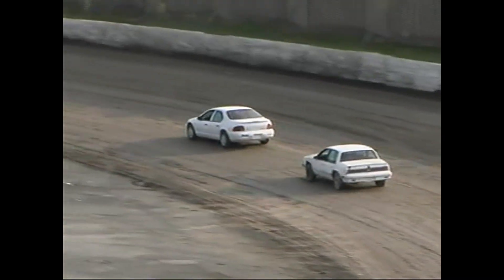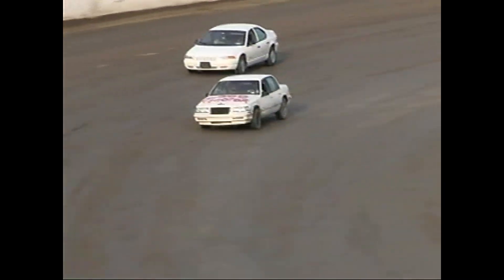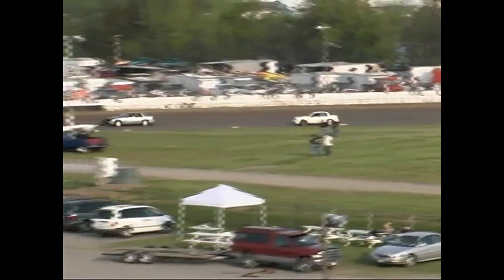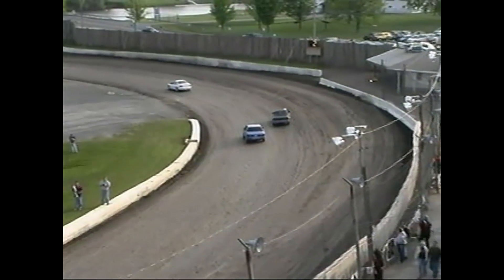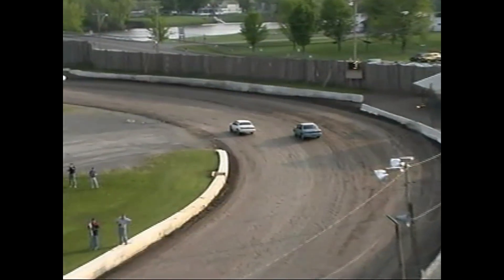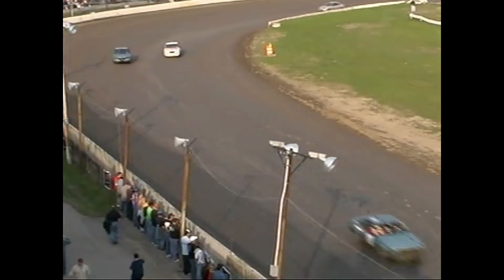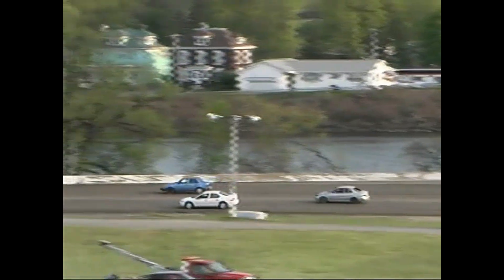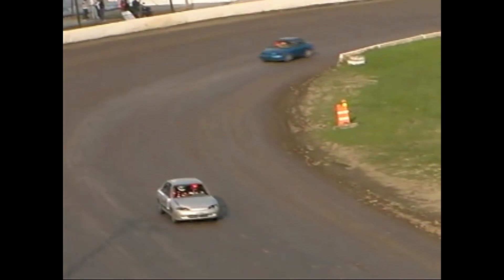Dick Diefendorf Eye Rock 2005